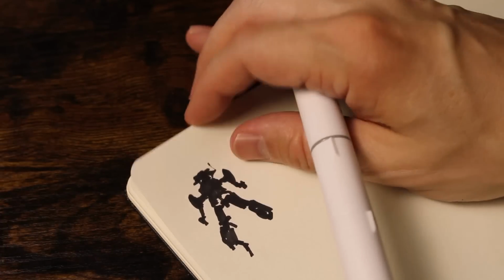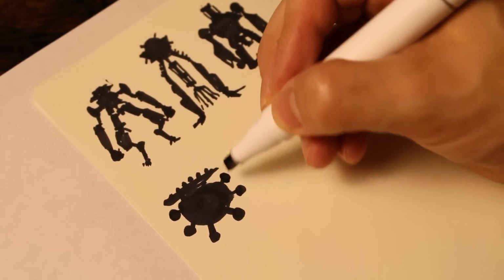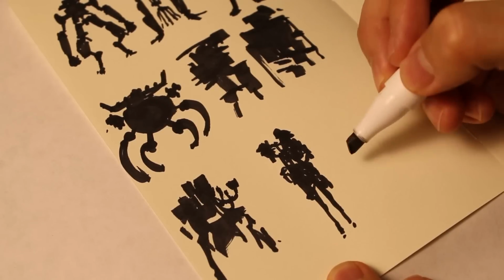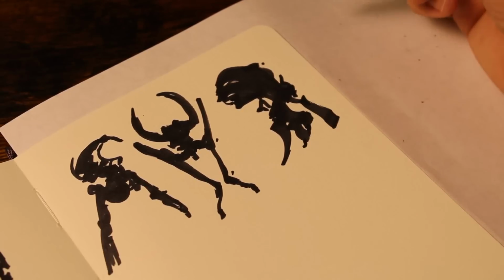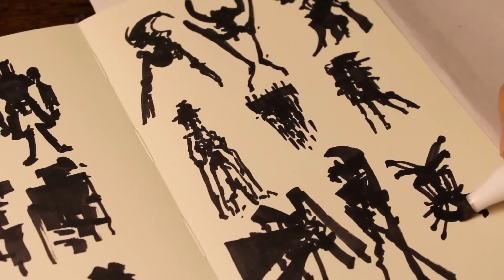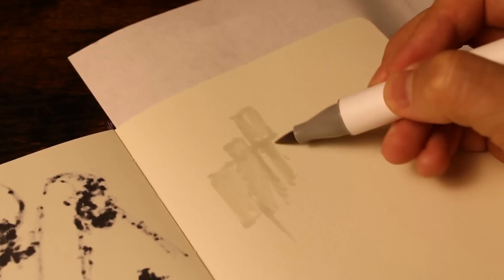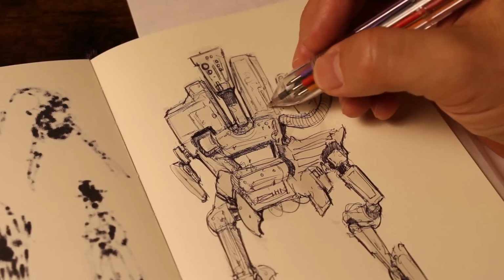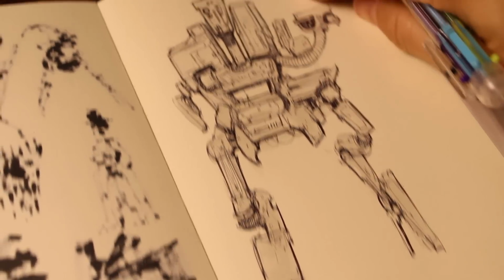Robot Drawing Tutorial | Simple Shapes to Complex Designs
Welcome to our Drawing Robots for Beginners tutorial! In this easy step-by-step guide, we'll show you how to create fun and imaginative robot designs, perfect for artists of all skill levels. Whether you're a complete novice or looking to improve your drawing techniques, this video will provide you with essential tips and tricks to bring your robotic creations to life.